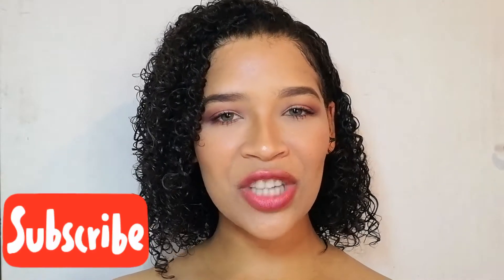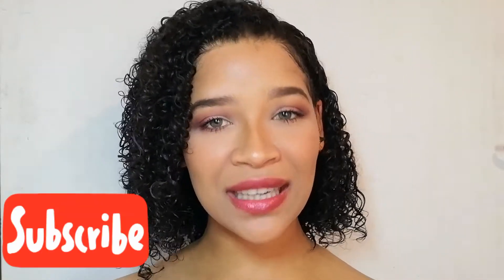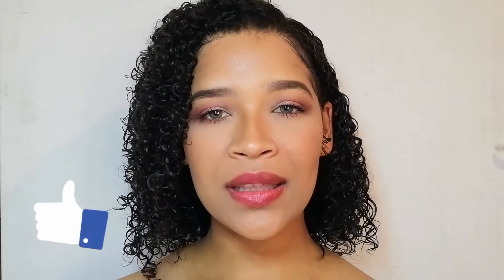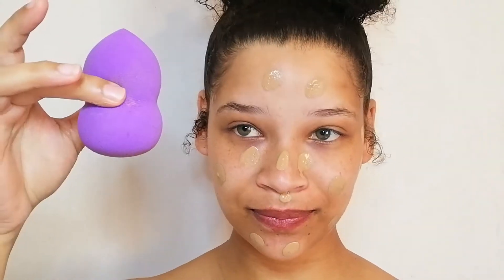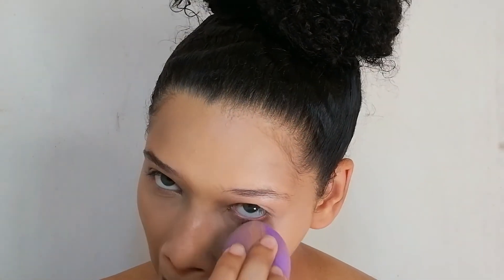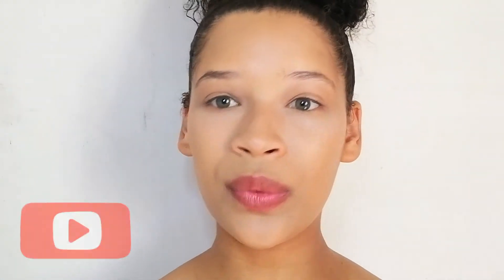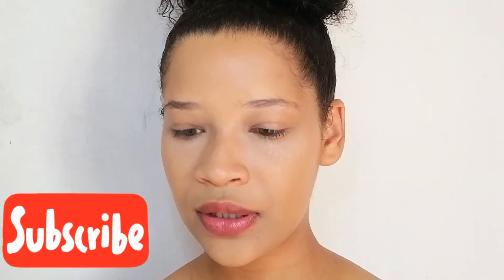Flawless foundation all day everyday?! | How to apply foundation for beginners | Foundation Routine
*Open in 1080*

Hi Beauties
Flawless foundation all day everyday! This is my beginner foundation routine.

MAKEUP DEEDS
Essence Prime + Studio Glow Boosting + pore minimizing Primer with Pink clay
L.A Girl Pro.conceal HD Concealer - Creamy Beige
Yardley Absolute Translucent loose powder
Maybelline Fit Me! Matte and Poreless pressed powder - Natural Beige
Revlon Photoready Airbrush Effect Foundation - Natural Beige

All products can be bought at Clicks or Dis-Chem.

xx

I also want to say I'm happy to have you as my subscriber and part of my YouTube family. Remember  your worth and you are beautiful.💕

Love
Jazz